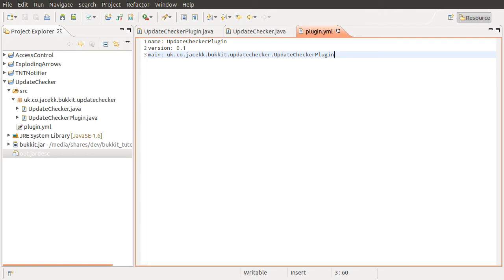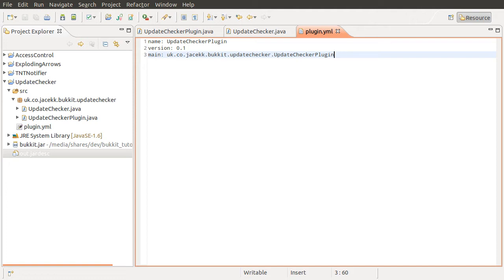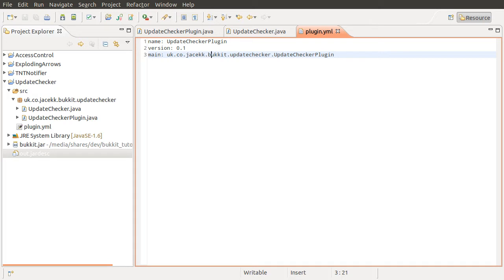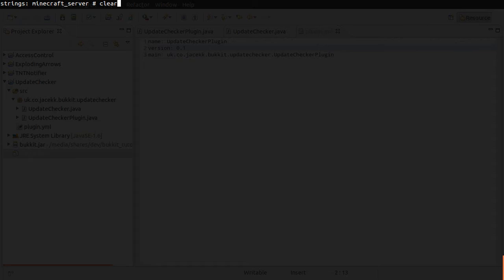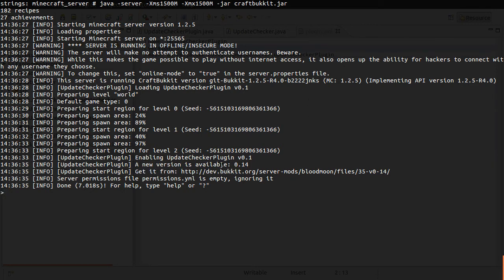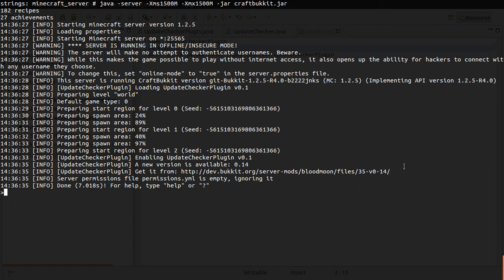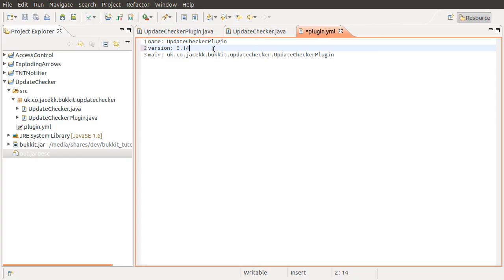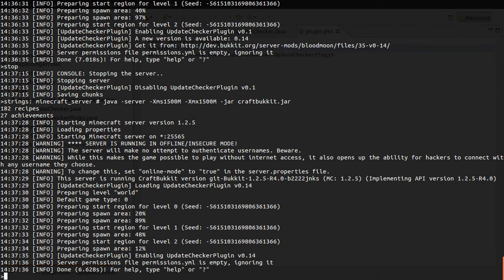Java Bukkit Plugin Tutorial: Update Checking [part 00]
In this series I show you a simple way to add an update notification check to your plugin.